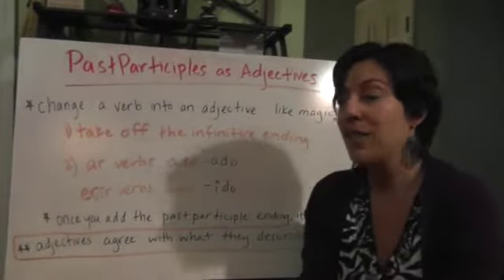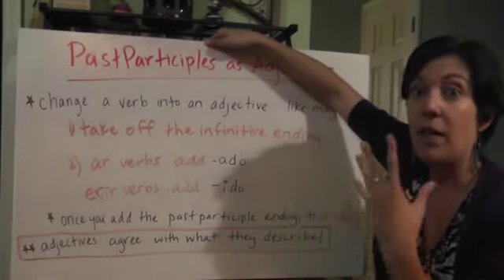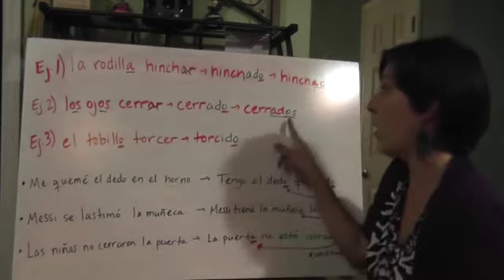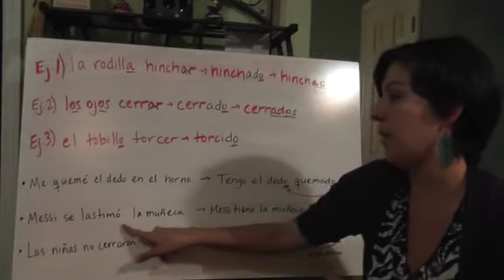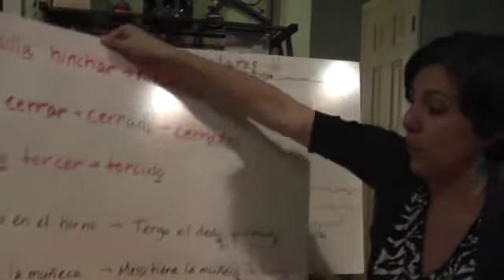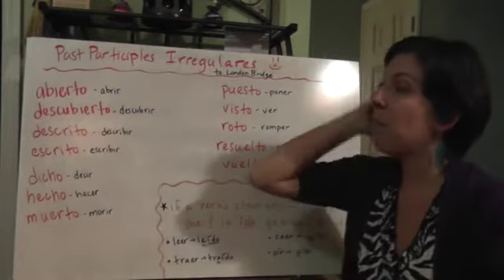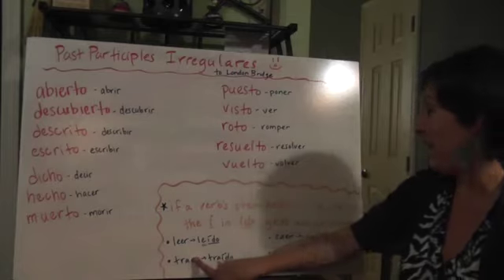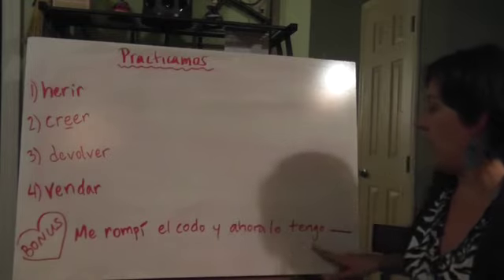Past Participles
An intro to past participles when uses as adjectives. (pairs well with body and health vocab)